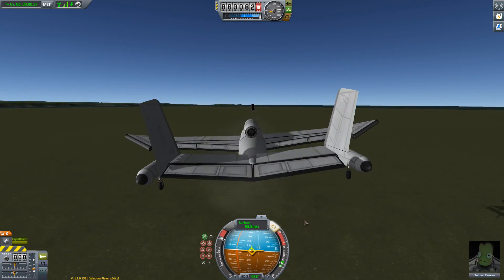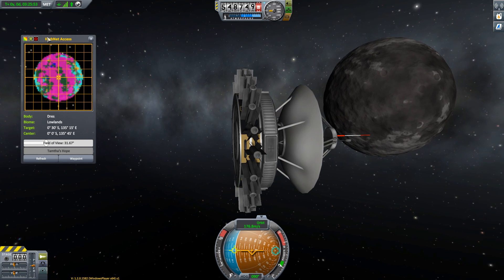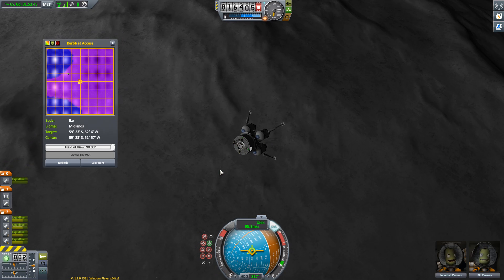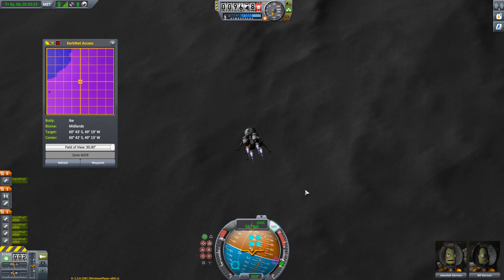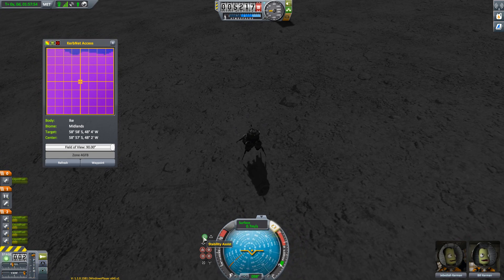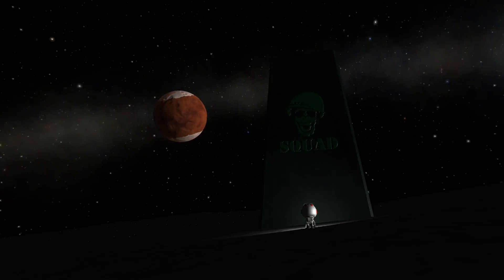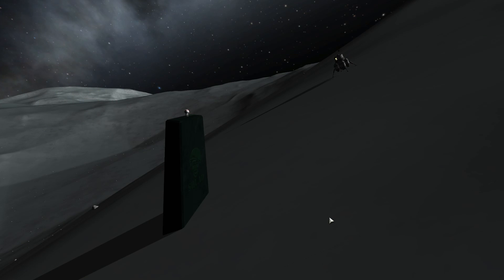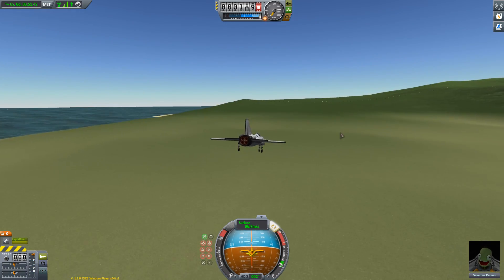Kerbal Space Program - 1.2 - Kerbnet & New Anomalies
The patch notes promise new anomalies throughout the kerbin system, I go hunting to the new hotness.